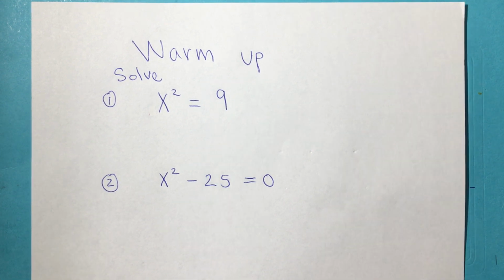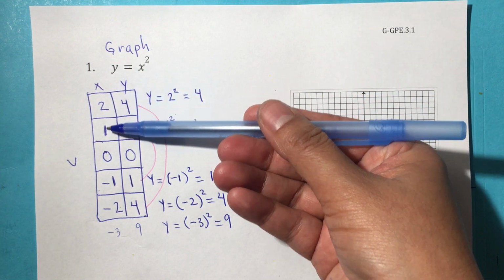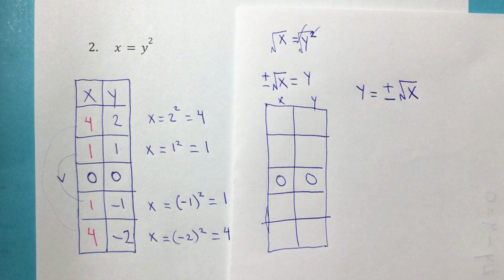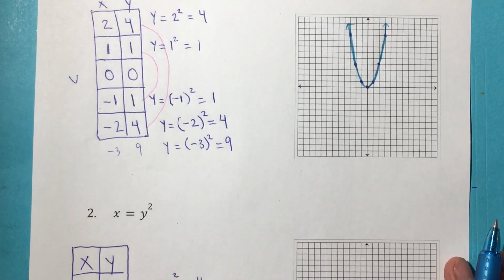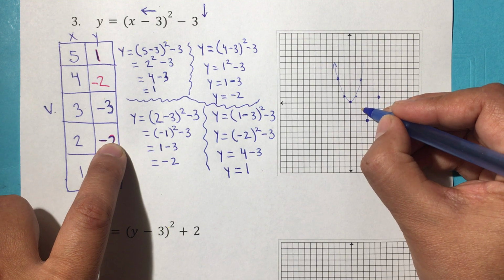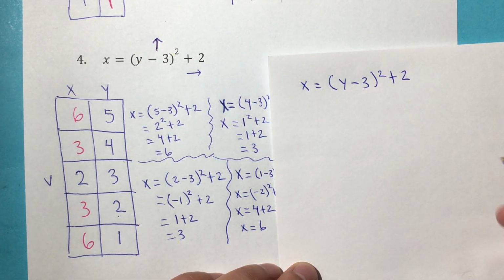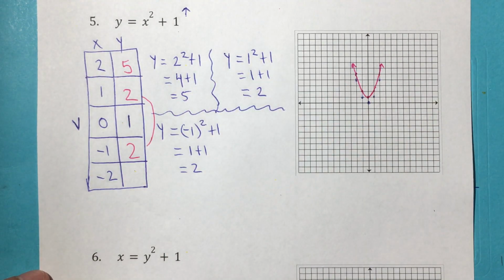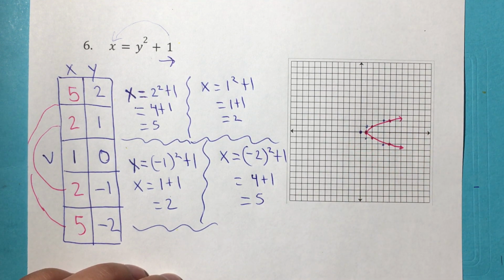11.4 Graphing Parabolas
Students will be able to graph parabolas and compare the transformations to their mother graph.